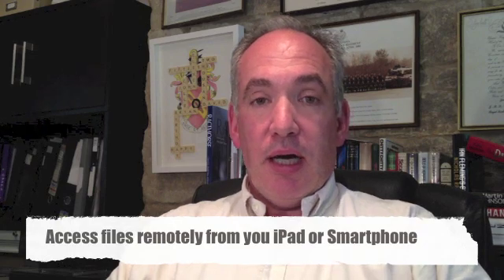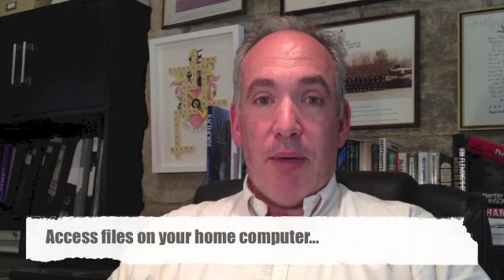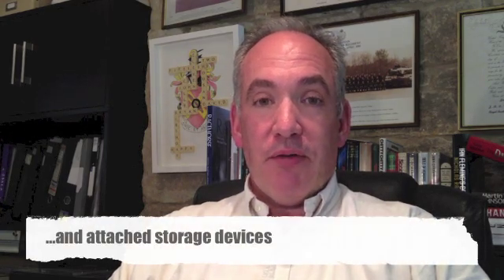Pogoplug Review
In this video I briefly review a great little application - Pogoplug PC - which allows me to remotely access my Laptop and attached hard drives from my iPad and iPhone. It works just as well for PC.  This means I can now leave my Laptop at home and just take my iPad with me.  and I strongly recommend if you are looking for this kind of functionality you check them out.